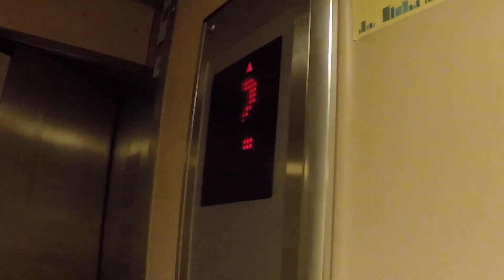Rare: Nice 2003 Kone roped hydraulic elevator at Puistokatu 15A, Kuusankoski, Kouvola, Finland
Filmed with Kaakkuri86 and Elevators from Finland
Location: Puistokatu 15A, Kuusankoski, Kouvola, Finland
Brand: Kone
Installed: 2003
Serial: H 72226
Type: Roped hydraulic
Floors served: 4 (P*, 1, 2, 3)
Fixtures: Kone Delta, Kone Sigma
Capacity: 5 persons or 400kg
Doors: Swing doors with folding innerdoors
Maintained by Kone
Inspected by Kiwa Inspecta